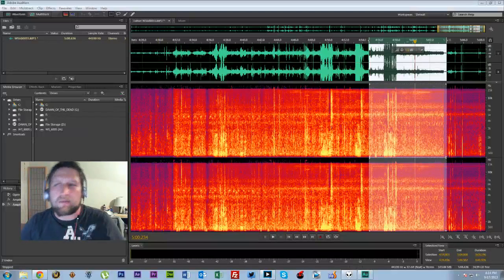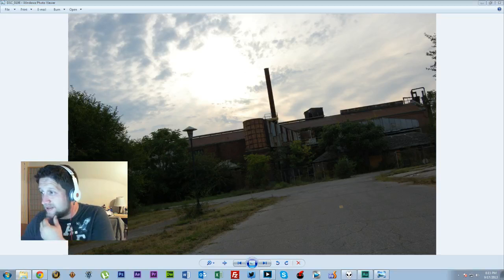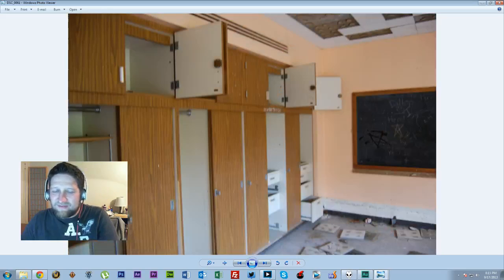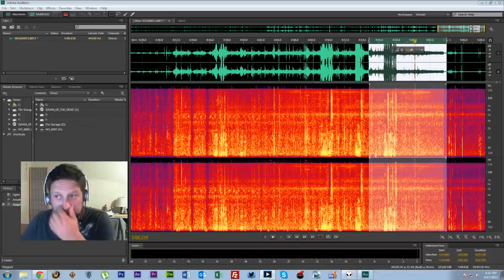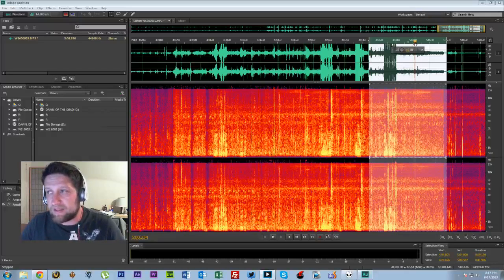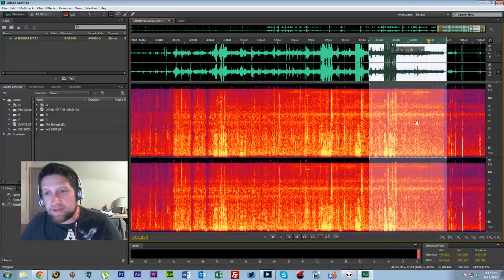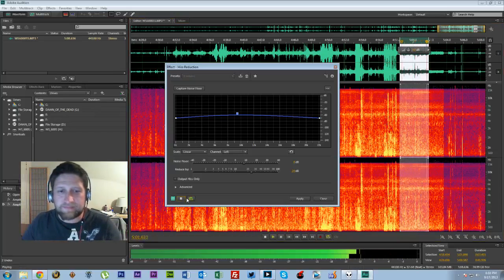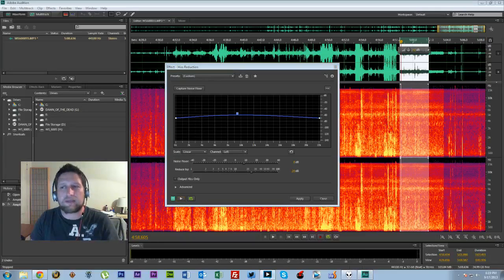EVP Review Central State Hospital